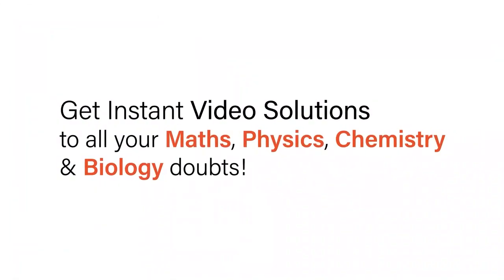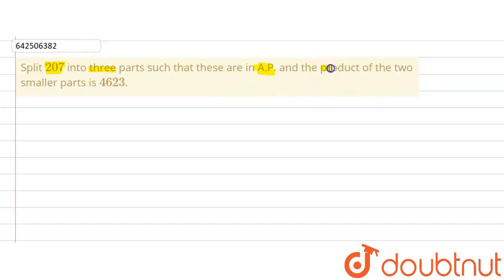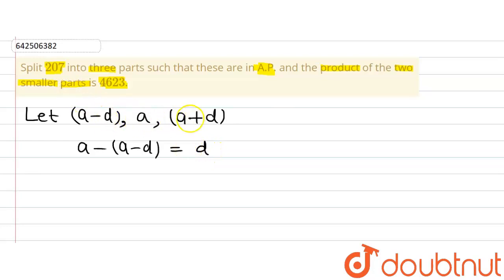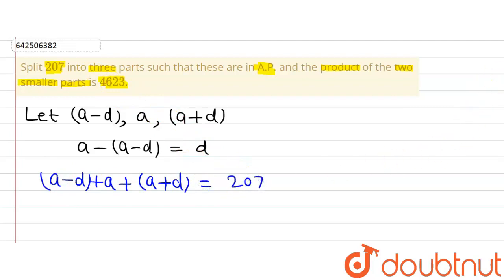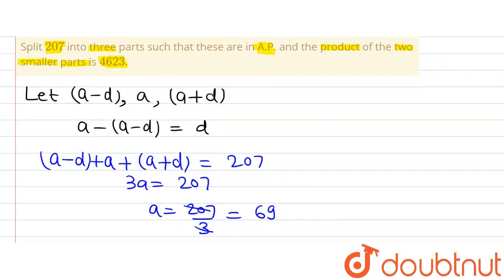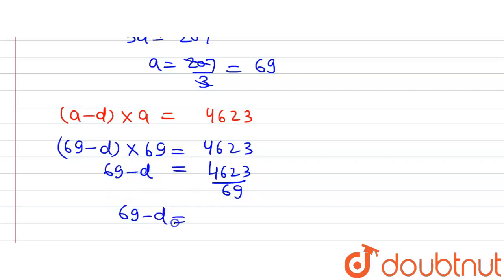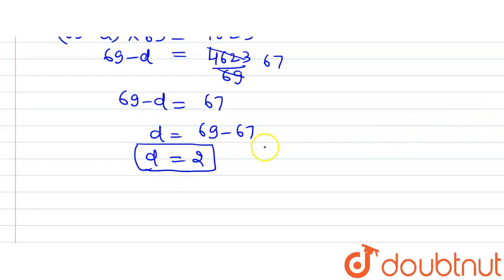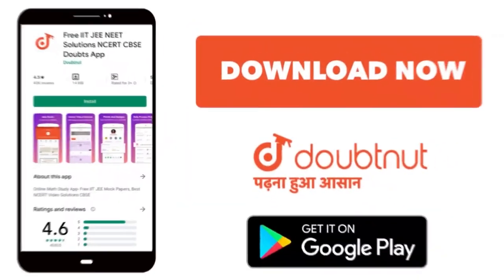Split 207 into three parts such that these are in A.P. and the product of the two smaller parts ...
Split 207 into three parts such that these are in A.P. and the product of the two smaller parts is 4623.
Class: 10
Subject: MATHS
Chapter: ARITHMETIC PROGRESSIONS
Board:CBSE

👉 Have Any Query? Ask Us.